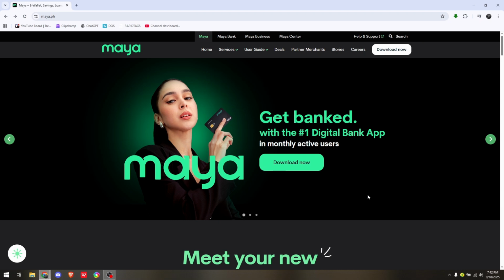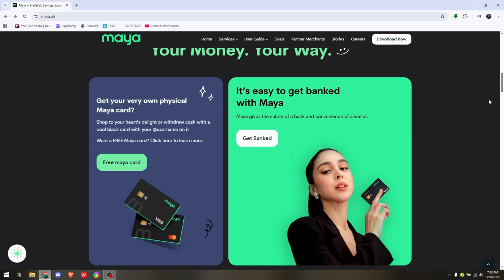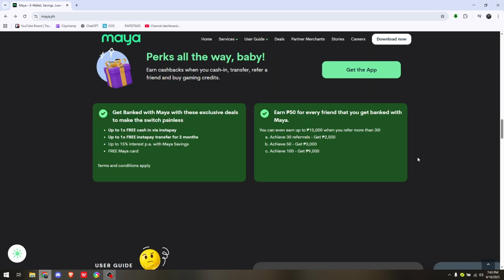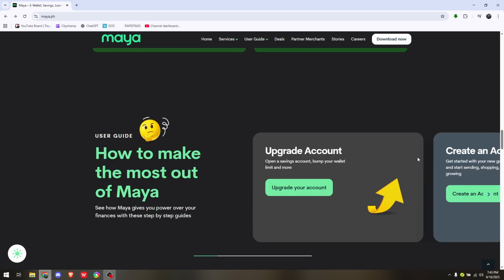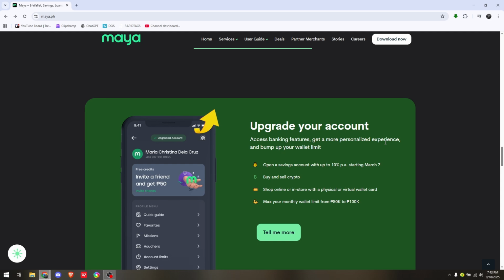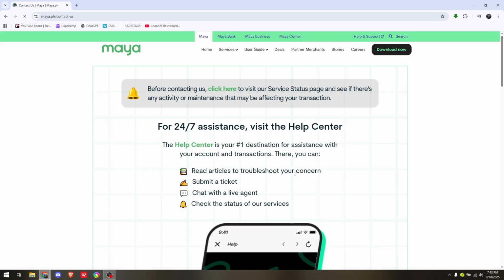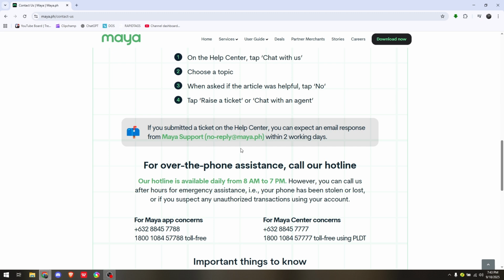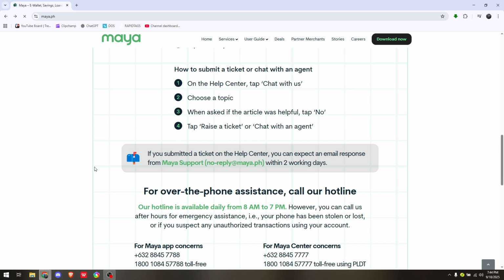HOW TO CHANGE ACCOUNT NAME ON PAYMAYA 2026! (FULL GUIDE)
In this video, I am going to show you how to change account name on PayMaya. Learn how to update your profile, edit PayMaya account details and make sure your name matches your ID. This tutorial will help you update PayMaya information easily.